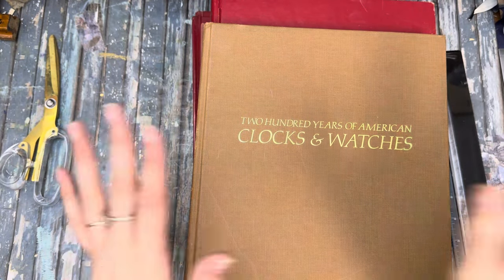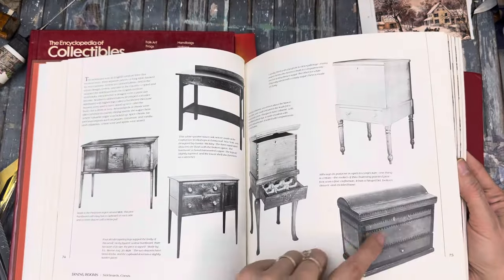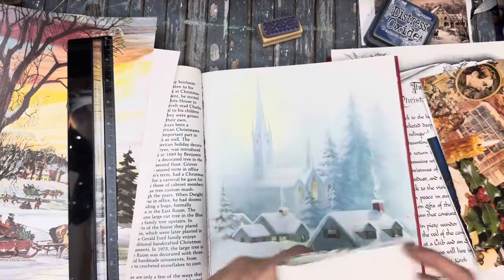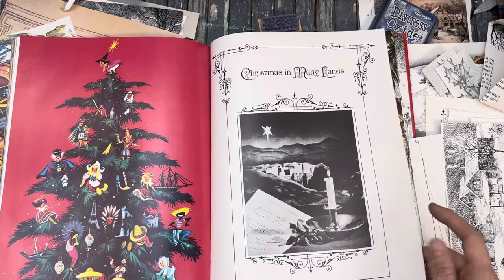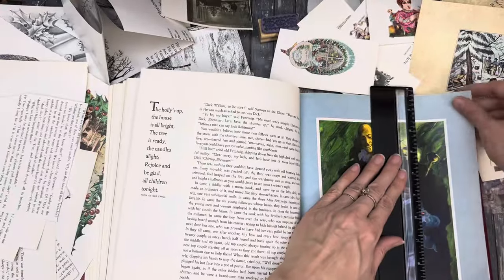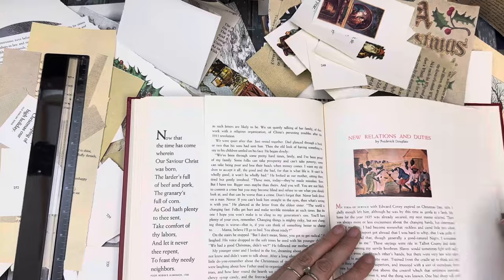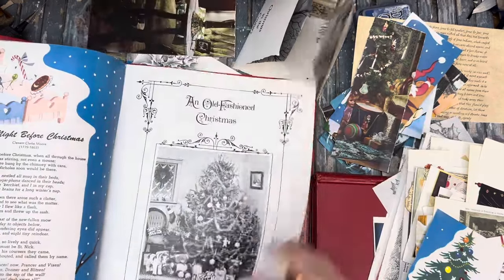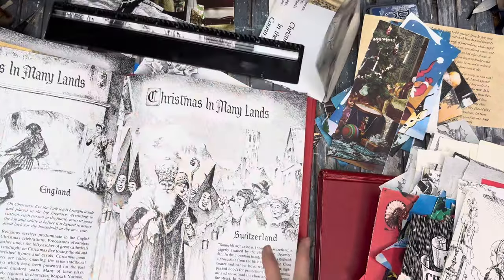Book Surgery for Junk Journal Ephemera and Supplies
FACEBOOK Group: Junk Journal Tutorials & Books

Heather’s Deckle Edge Handmade Paper

Amazon Commission Links

Sturdy Rolling Cart
12 x 12 Paper Storage
Apothecary Cabinet
Gaming Chair

8 Digit Stamp
12 inch Paper trimmer
Corner rounder
Tearing Ruler
Gel Pens
Art Glitter Glue
Sugar Bell Bottle
Glue Stick
Clear Gesso
Aleene’s Tacky